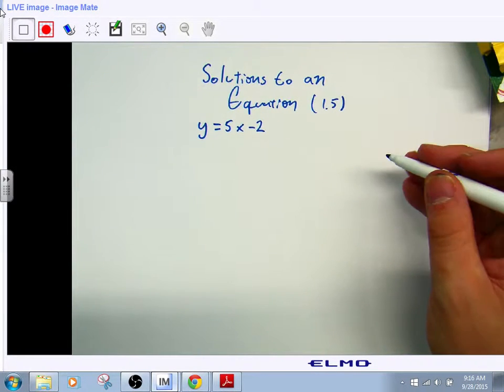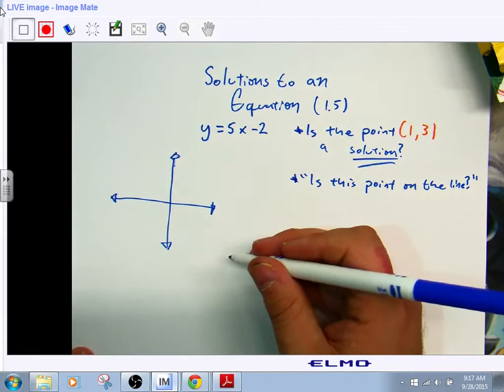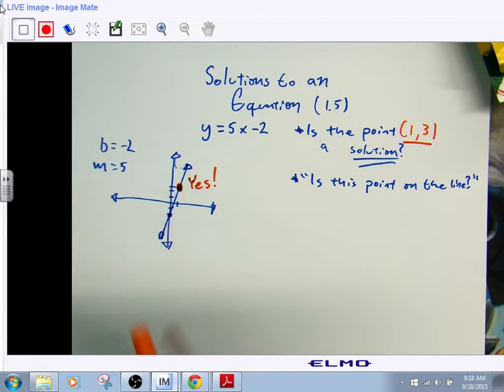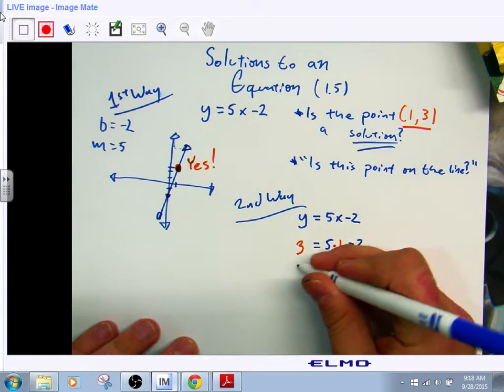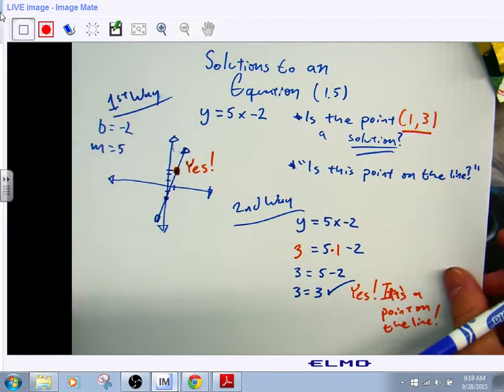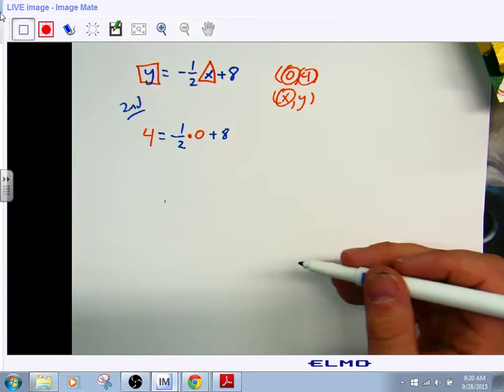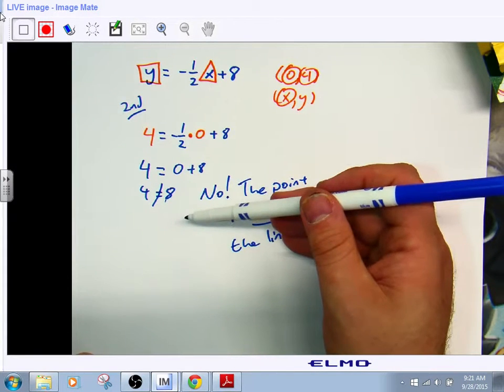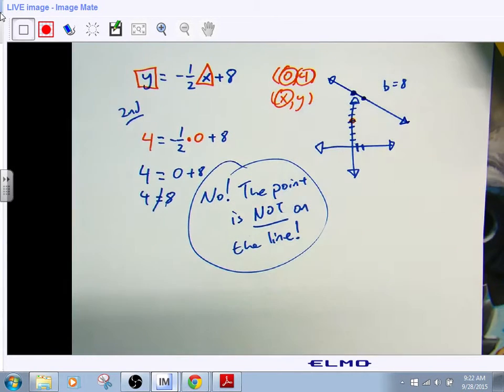Lesson 1.5 - Checking for solutions